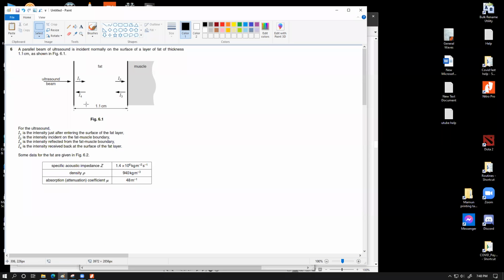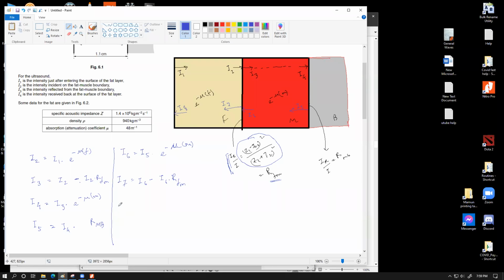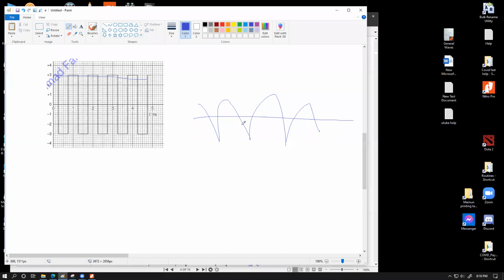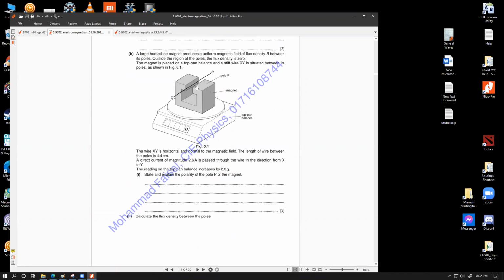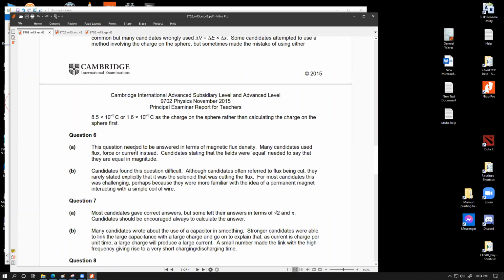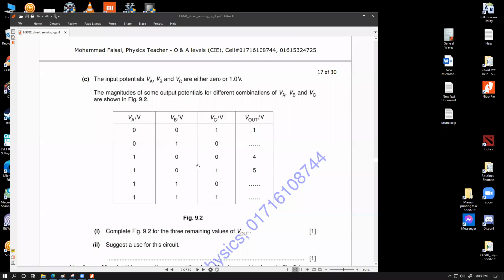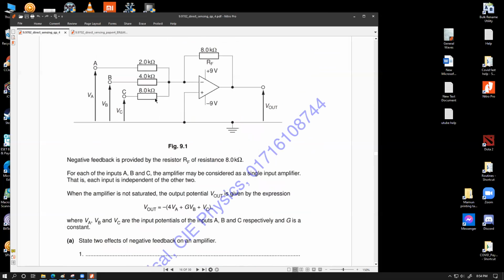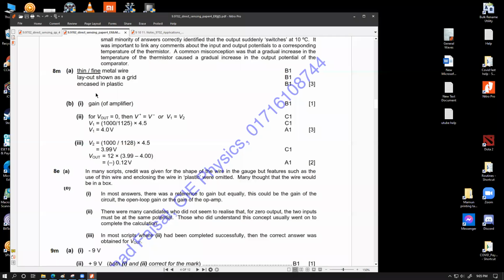A2 Rev prob solve 4